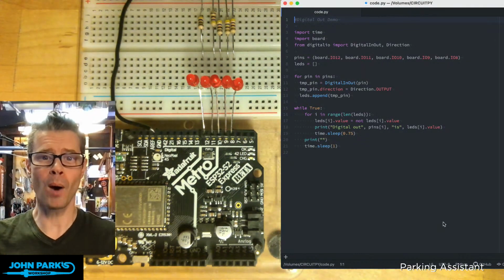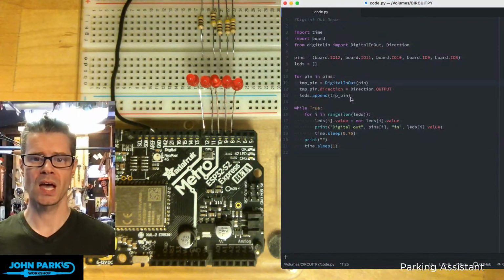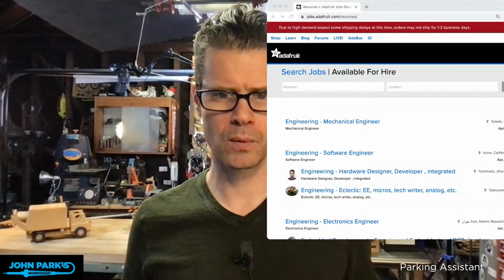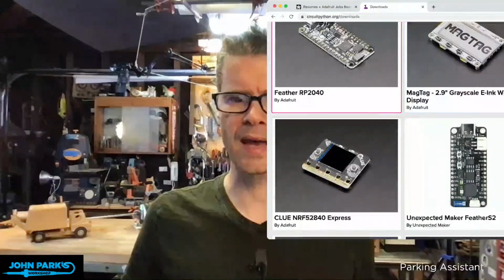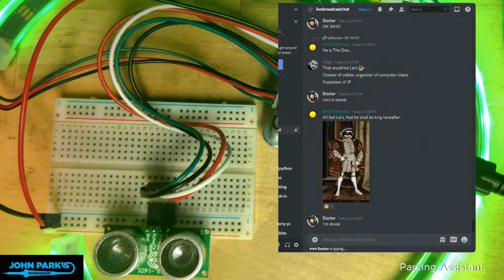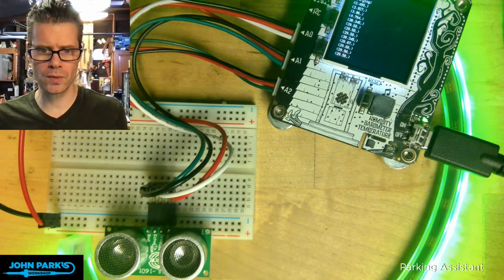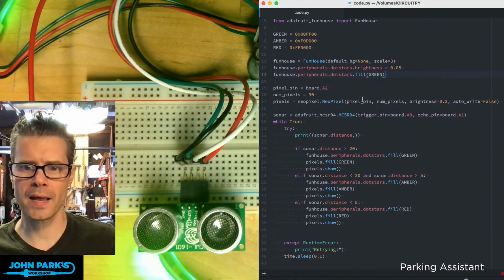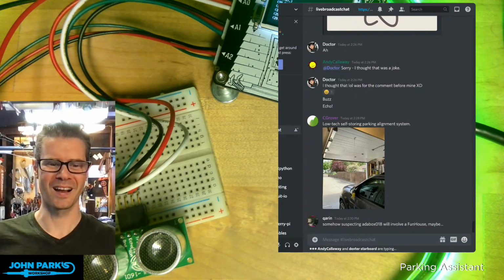JOHN PARK'S WORKSHOP LIVE Parking Assistant 5/6/21 @adafruit @johnedgarpark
JOHN PARK'S WORKSHOP LIVE Parking Assistant